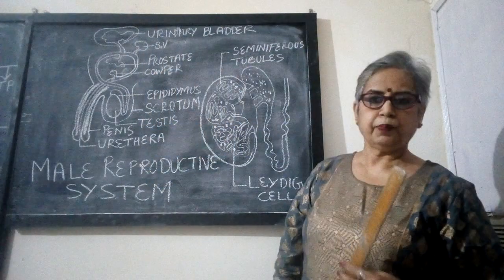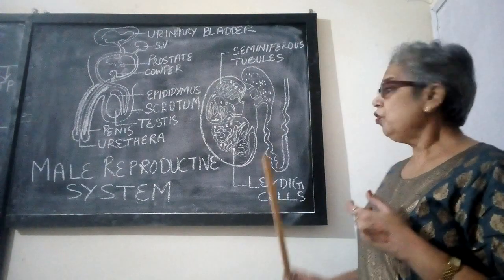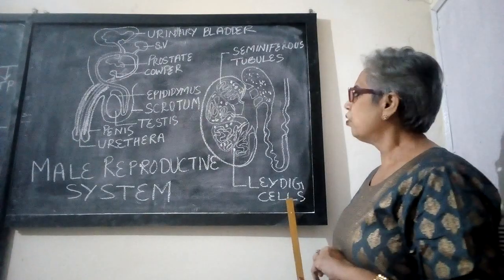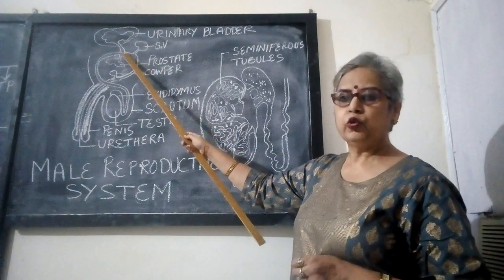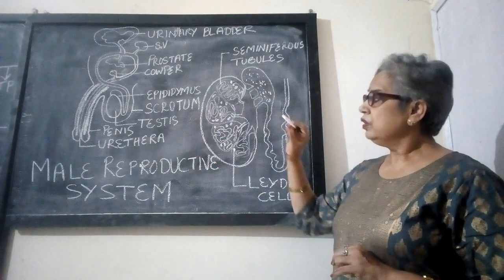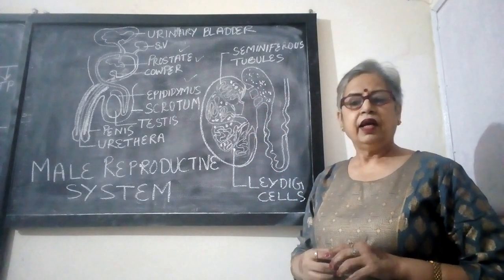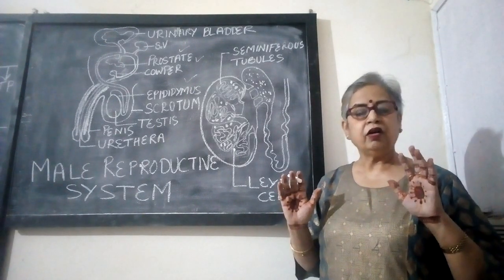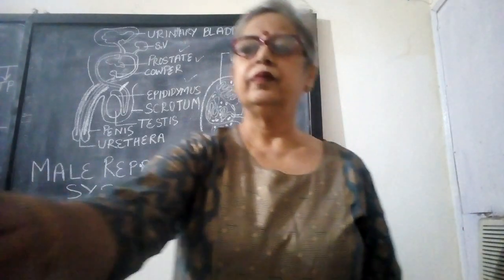Male reproductive system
Structure & function of male reproductive parts.